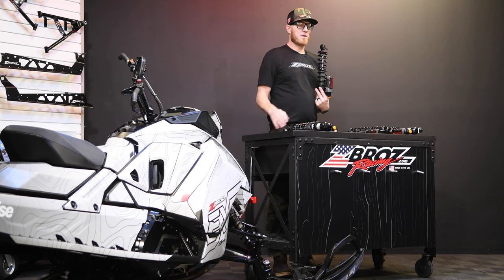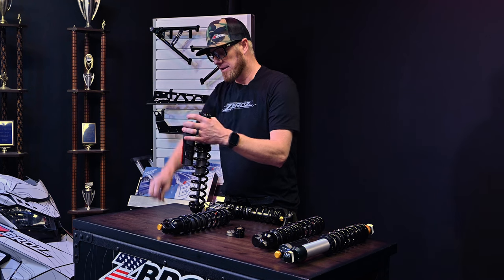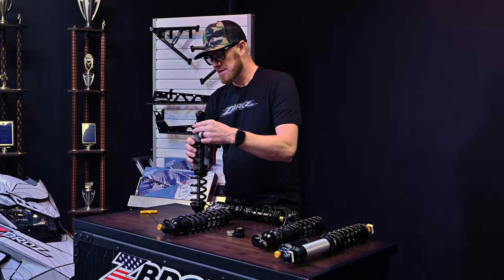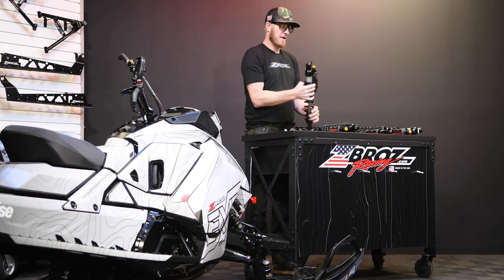In Depth Adjustment and Preload on Center and Rear Track shocks.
We talked about the ski shocks in our last shock talk video, now lets talk about the center and rear track shocks.